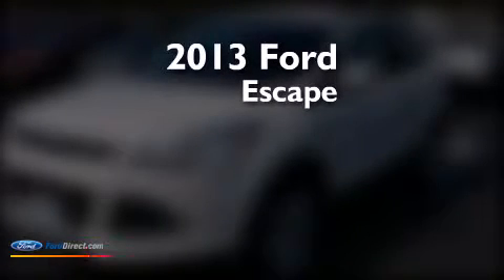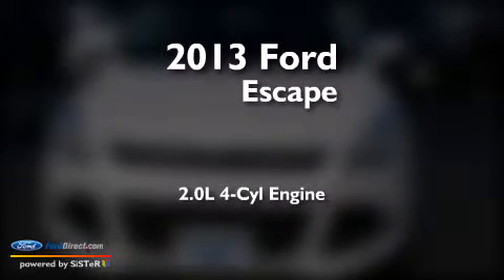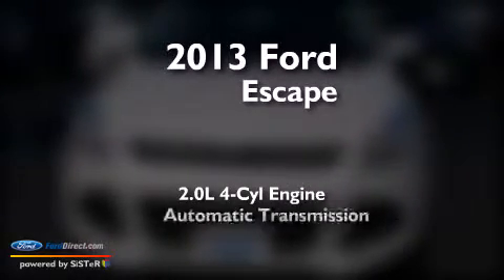2013 Ford Escape Wiscasset ME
We are proud to present this 2013 Ford Escape . We have been honored to serve the Wiscasset ME area , we promise that your experience at our dealership will exceed your expectations ! Year : 2013 Make : Ford Model : Escape Engine : 2.0L I4 16V GDI DOHC TURBO Trans . : 6-SPEED AUTOMATIC Exterior : WHITE PLATINUM TRI-COAT Interior : CHARCOAL BLACK Stock : W30243 Wiscasset Ford Lincoln Route 1 Wiscasset , ME 04578